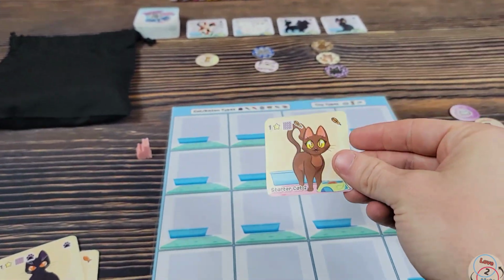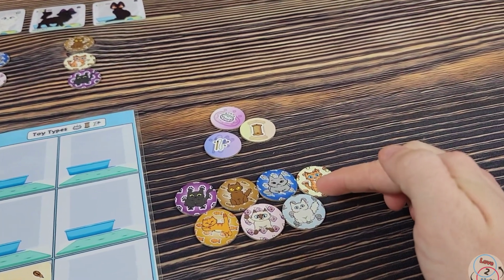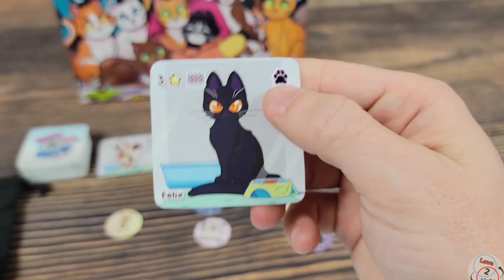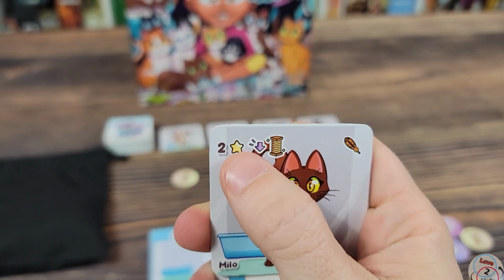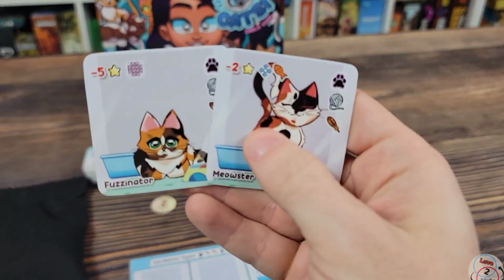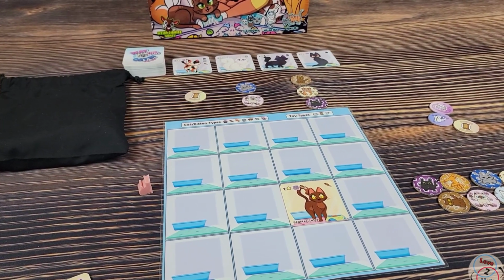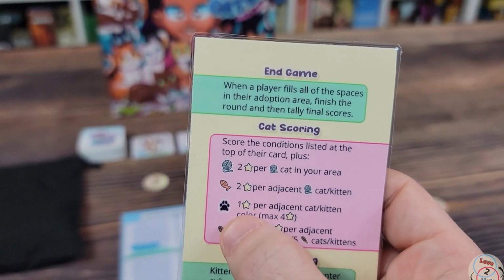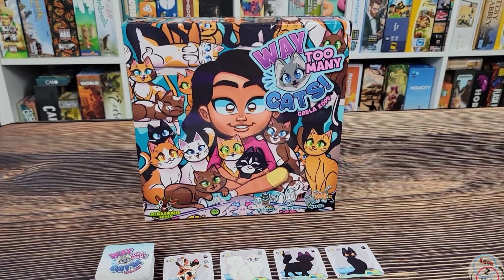A Non-Gamer's Take on Way Too Many Cats - Weird Giraffe Games : Kickstarter Preview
Lance and Sam show you a new game from Weird Giraffe Games that's coming to Kickstarter. In Way Too Many Cats, playing will be drafting cat sets of cat cards and kitten tokens, looking to fill up your adoption center in ways that score you the most points.

start 0:00
Intro 0:17
Components 1:15
Turn Overview 3:32
Our Thoughts 7:39

The prototype copy of Way Too Many Cats seen in this video was provided by Weird Giraffe Games. No compensation was provided for this video.